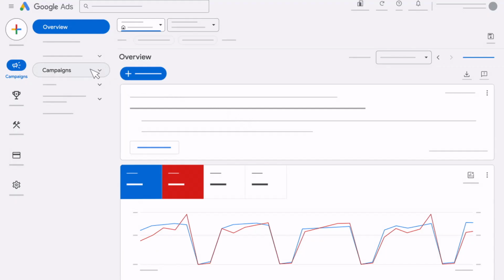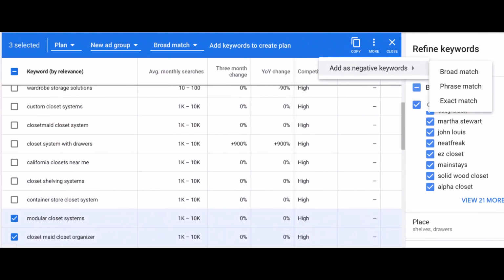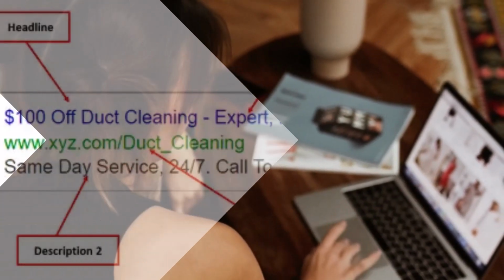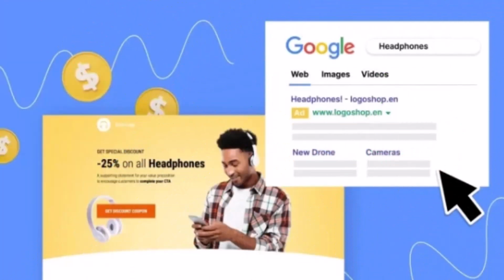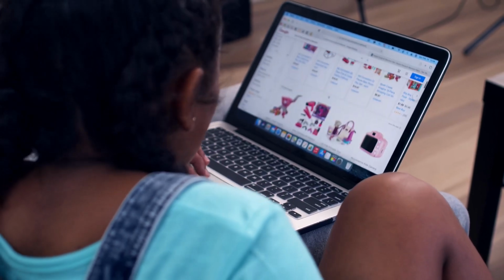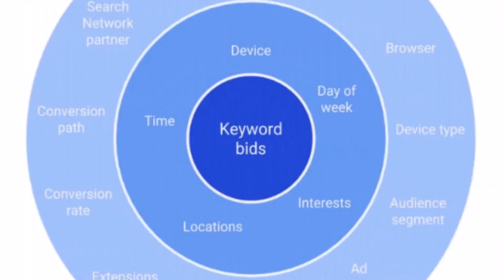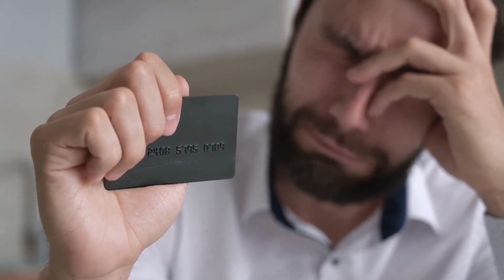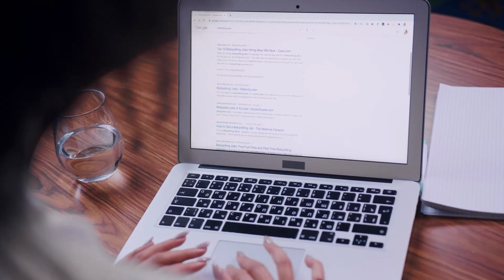Why Your Google Ads Don’t Convert? And 6 Fixes You Can Do Today!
Running Google Ads but not seeing results?

In this video, I uncover the top 6 reasons why your ads aren’t converting and how to fix them immediately.

From poor targeting to weak landing pages and the wrong bidding strategy, this guide is perfect for business owners, marketers, and freelancers who want to stop wasting money and start getting results.

💡 Learn what works and how to turn clicks into conversions fast.